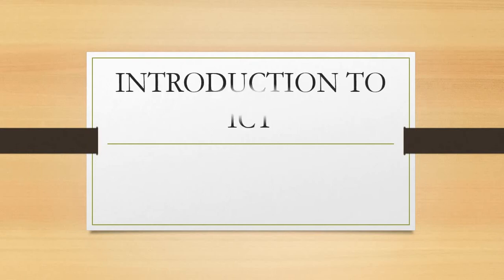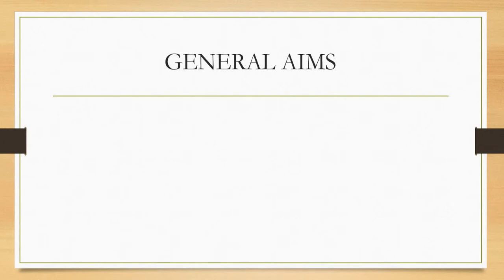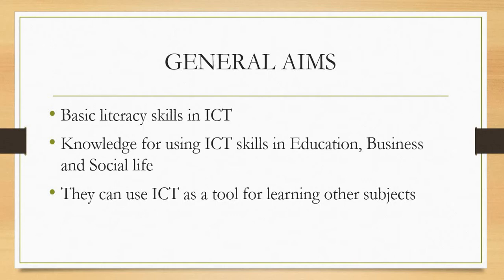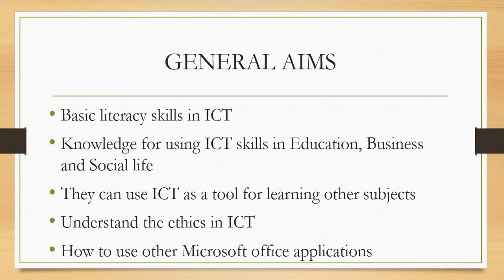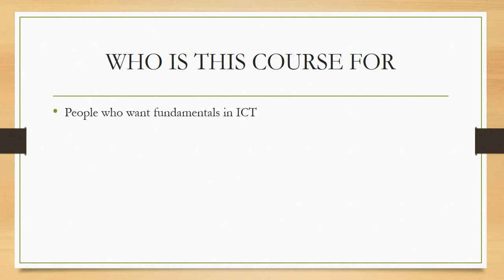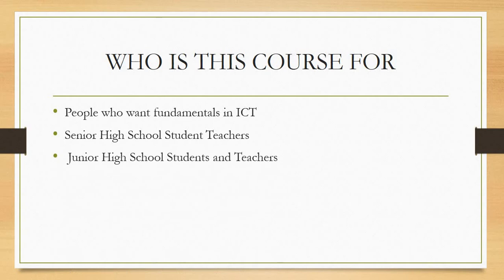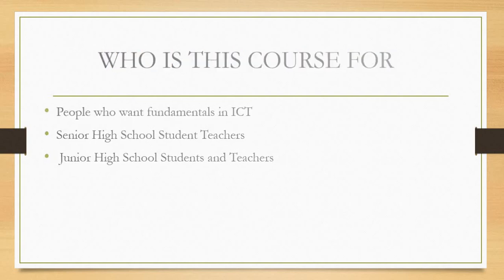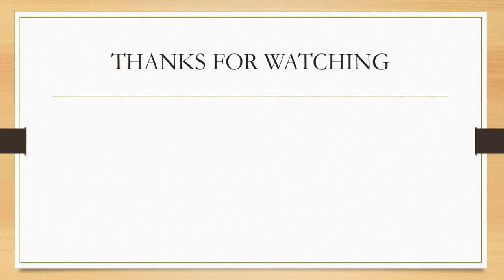INFORMATION AND COMMUNICATION TECHNOLOGY FOR JHS / SHS | LESSON 0.1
This is Introduction video for a full course in Information and Communications Technology. This is full course with the videos added to play list. The video is for people who want to gain basic understanding in ICT. If you are preparing for your BECE and WASSCE then this video is for you.